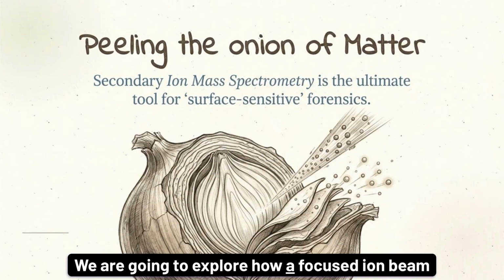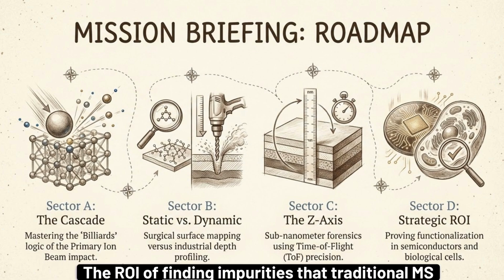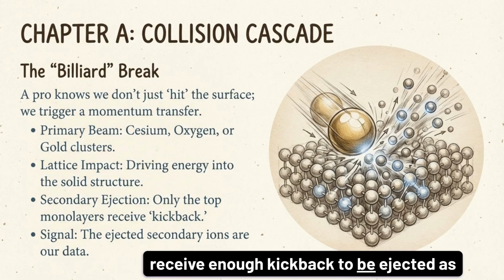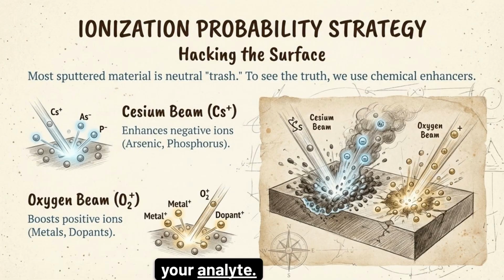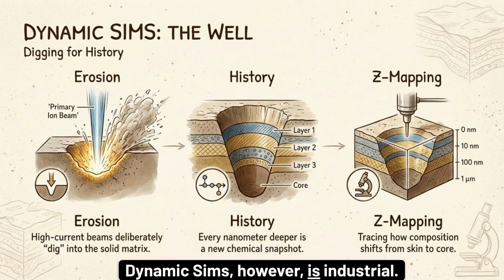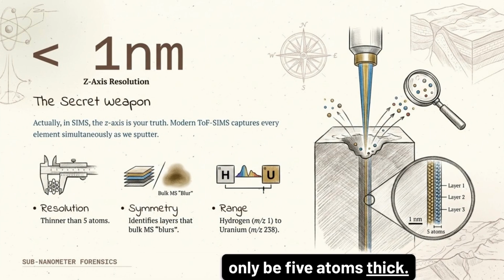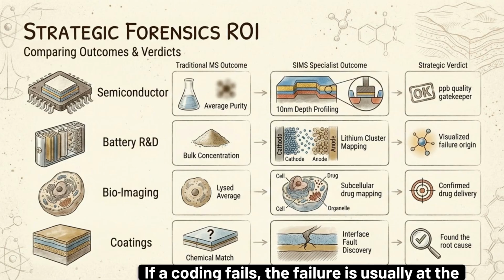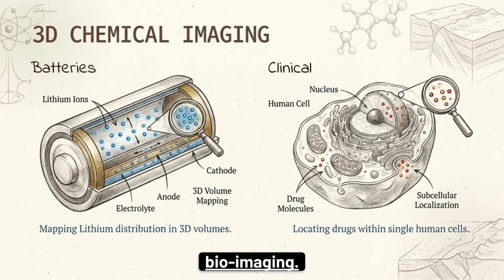Module 6-3: Molecular Archaeology SIMS Mastery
Objective: Analyze surface composition and thin-film depth profiles with sub-nanometer resolution by sputtering samples with a focused ion beam.

Description: SIMS is the ultimate tool for "surface-sensitive" forensics. We explore how a primary ion beam knocks secondary ions off a surface, allowing you to map the chemical makeup of a material or peel back layers—one atomic monolayer at a time—to see exactly what’s hidden beneath the surface.